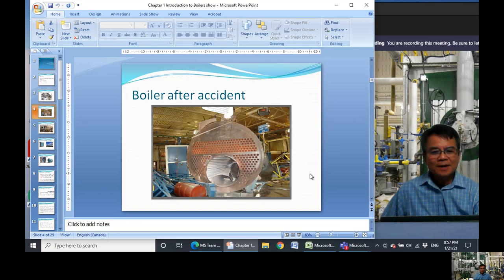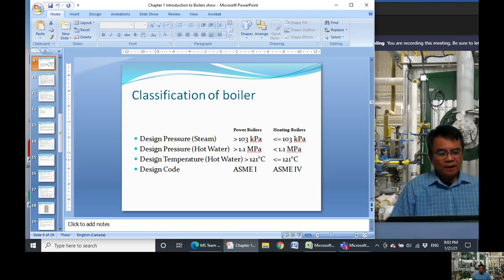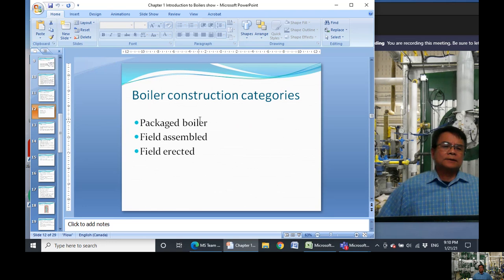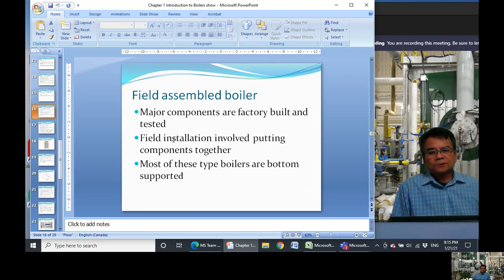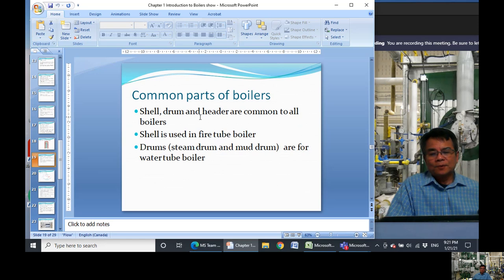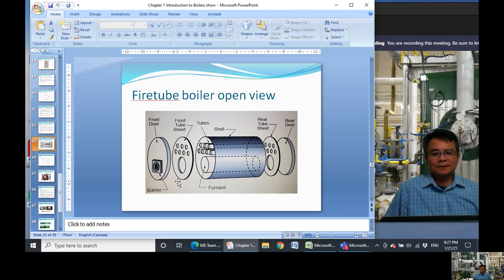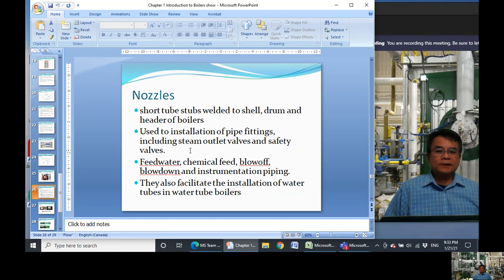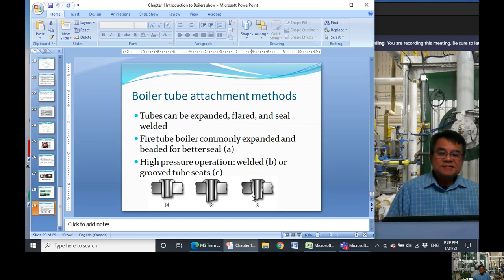A11 Chapter 1 Introduction to boilers